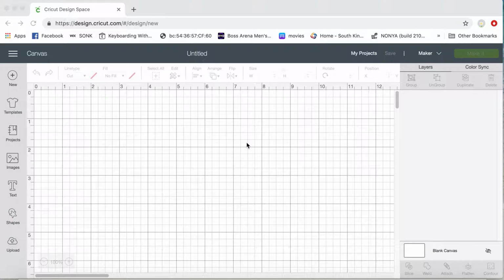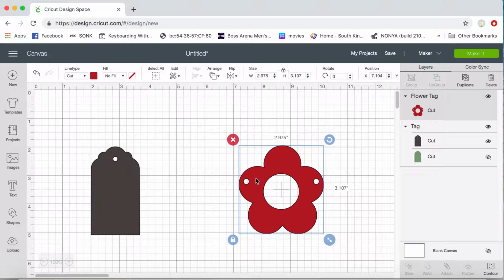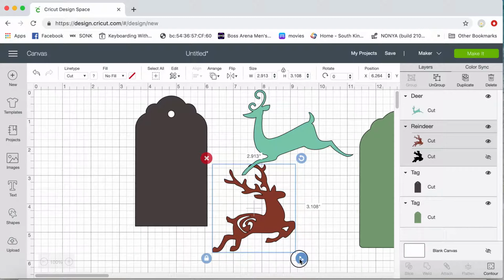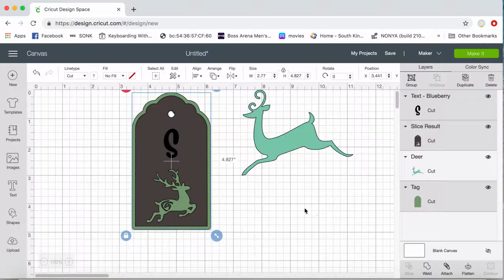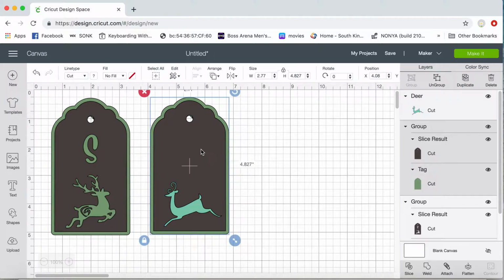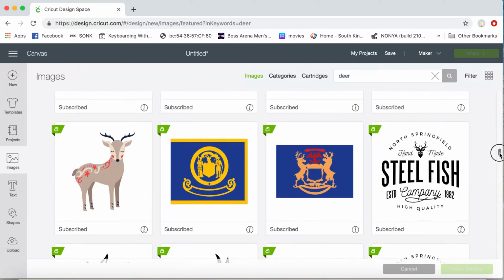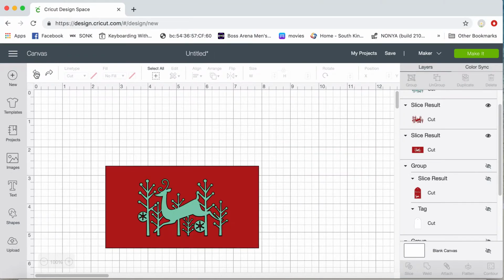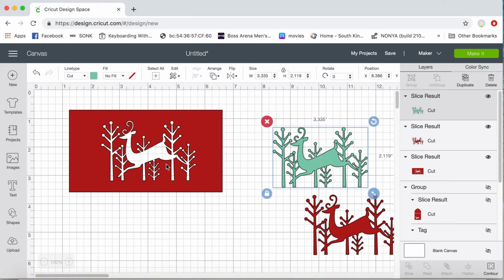How to use Slice in Cricut Design Space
Learn how to use the Slice function in Cricut Design Space. In this tutorial we will learn how to use slice to create cute gift tags to add a nice decorative element to any gift